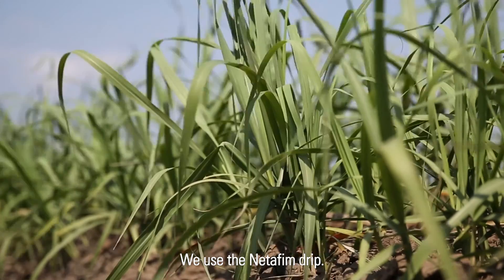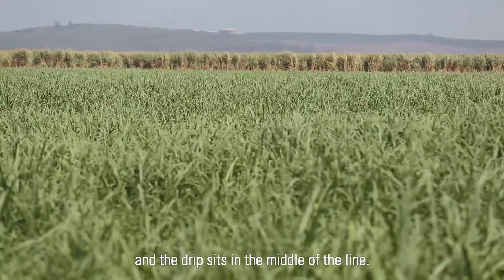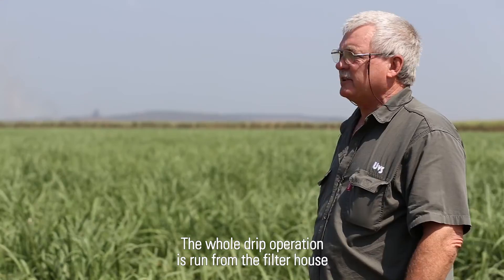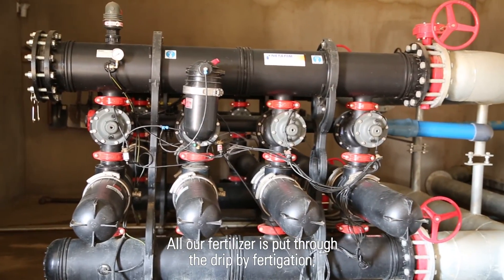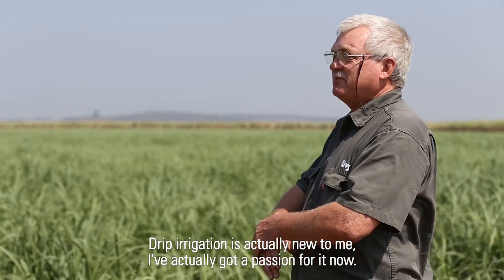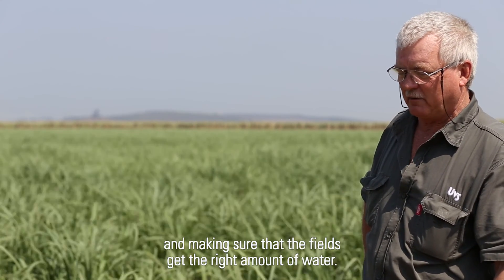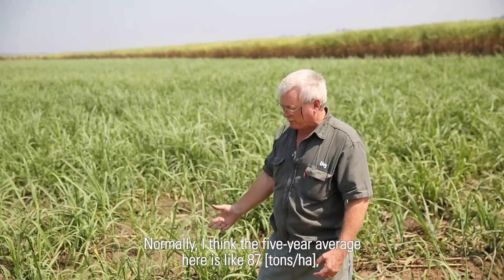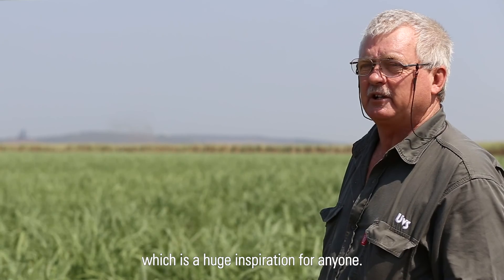Drip Solution for Sugar cane in South Africa: Netafim Customer Testimonial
Bruce Nicholson is a relative newcomer to drip irrigation, but after his average sugarcane yields increased from 87 tons to 110 tons per hectare, he has become a believer. This South African farmer has implemented much more that drip irrigation – he uses Netafim’s cutting edge technology to get the most from his fields.